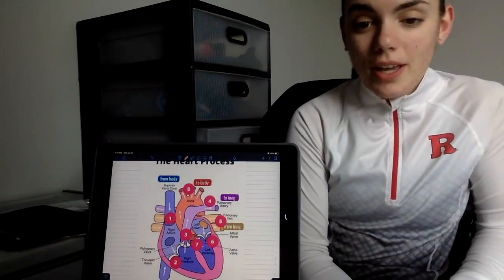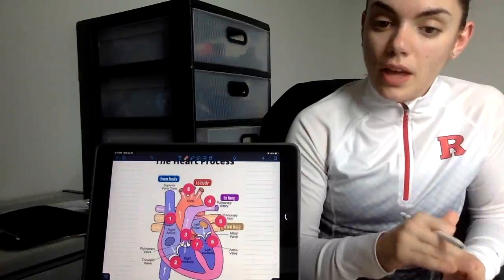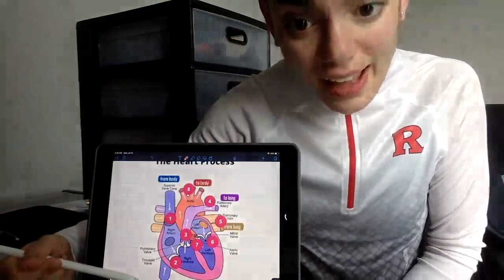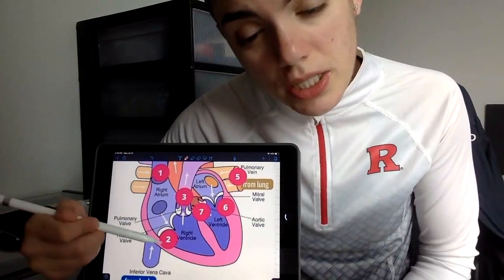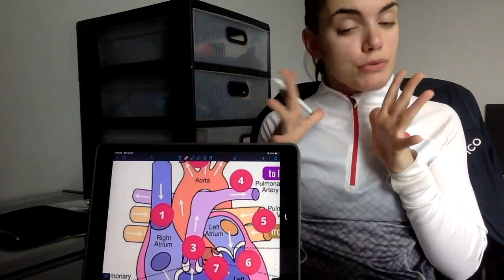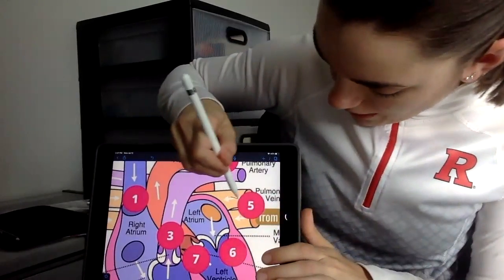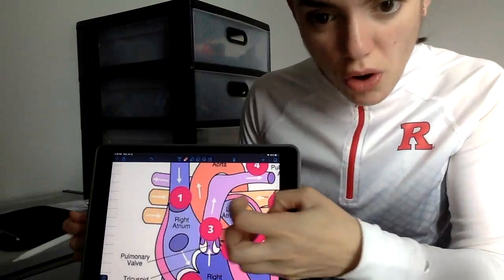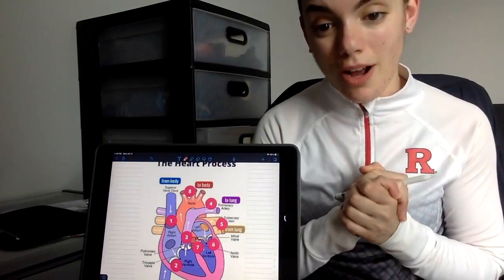Learnt Biology tutor Marisa V talks about the heart's role in circulation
As the heart beats, it pumps blood through a system of blood vessels, called the circulatory system. The vessels are elastic, muscular tubes that carry blood to every part of the body.

Blood is essential. In addition to carrying fresh oxygen from the lungs and nutrients to your body's tissues, it also takes the body's waste products, including carbon dioxide, away from the tissues. This is necessary to sustain life and promote the health of all the body's tissues.